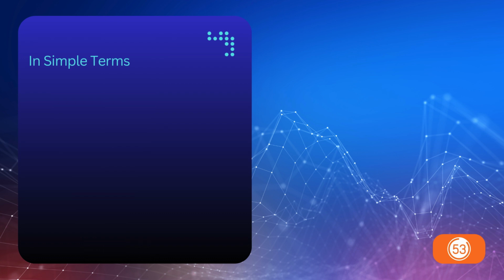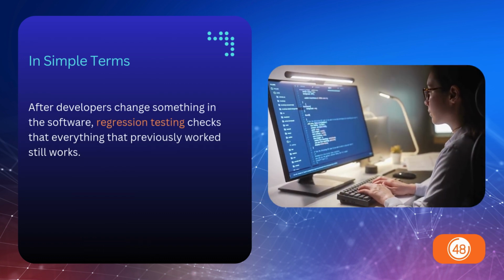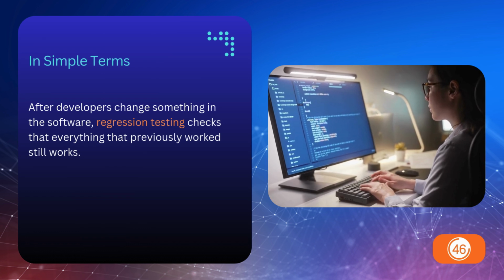Regression Testing - Explained in 60 Seconds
What happens when you fix a bug… but accidentally break something else?
That’s where Regression Testing comes in. Whether you're a QA tester, developer, or someone starting in software testing, this short explanation will help you understand one of the most important testing concepts in modern development.

✨ ABOUT:
Welcome to the QA Archive – your go-to hub for everything related to Quality Assurance (QA) and Software Testing. Whether you're a beginner starting your QA journey or an experienced professional sharpening your skills, this archive brings together carefully curated resources to help you grow and stay ahead.

In-depth QA articles and guides
Practical training materials and tutorials
Community discussions and real-world insights
Testing strategies, tools, and best practices
Career tips for QA engineers and testers
Agile, automation, manual testing, and more

✨ OUR GOAL:
To create a centralized knowledge base that supports continuous learning in Quality Assurance.

If you're passionate about QA and software quality, manual or automated testing, QA processes, or just building better products — Then you're in the right place!